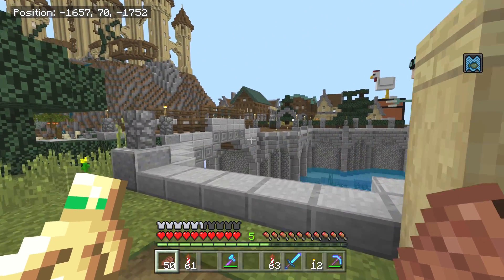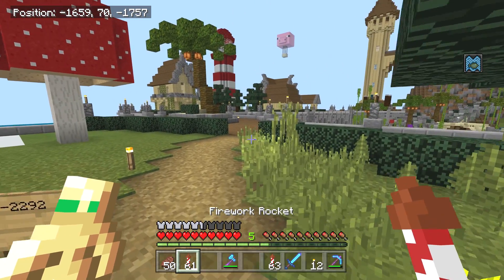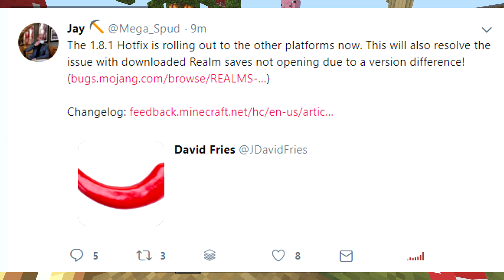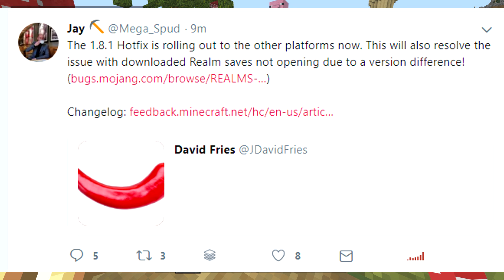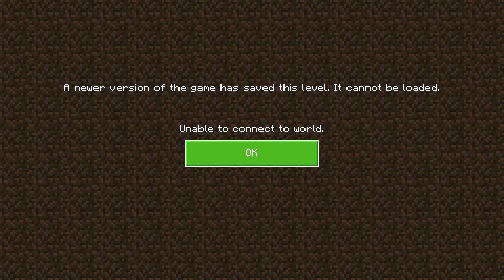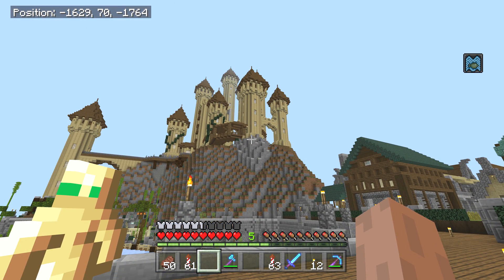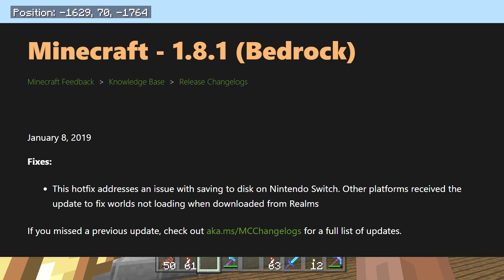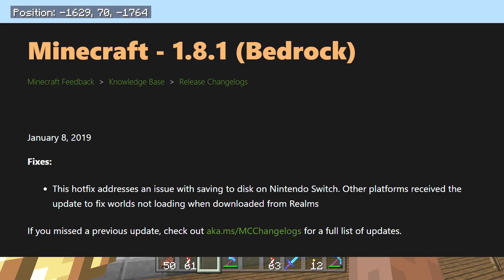Minecraft - 1.8.1 OUT NOW ! Realms Saves Fixed ! [ Changelog ] MCPE / Xbox / Bedrock / Switch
1.8.1 is OUT NOW ! today we will look at the changelog and discuss the changes like the Realms saves being fixed for Minecraft Bedrock ( MCPE 📱 1.8 Pocket Edition / XBOX One / Windows 10 / Switch Patch 16 & 17 ) ( Village and Pillage ) ( Java 💻 1.3 & 1.4 ) Console 🎮 PS3 / PS4 TU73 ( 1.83 ) TU82 Xbox 360 CU57 & CU58 ) WiiU .